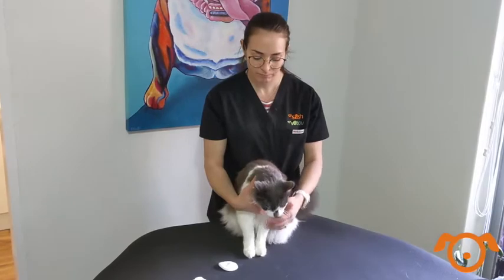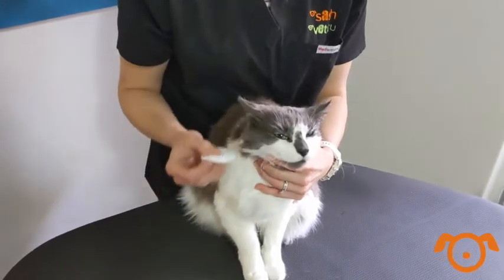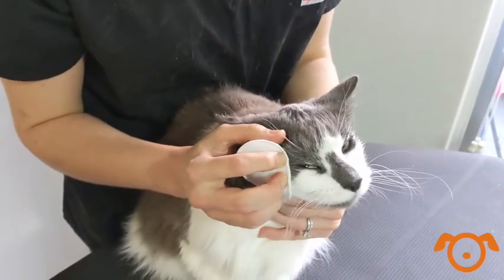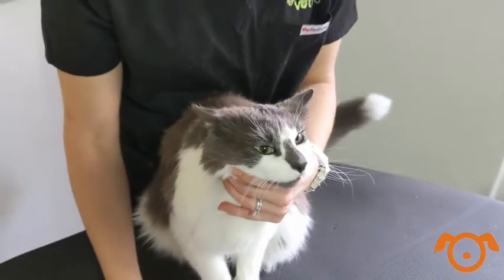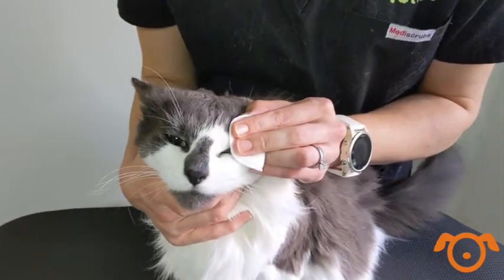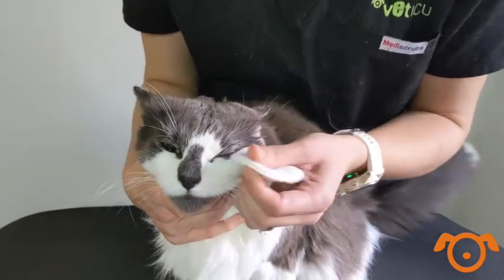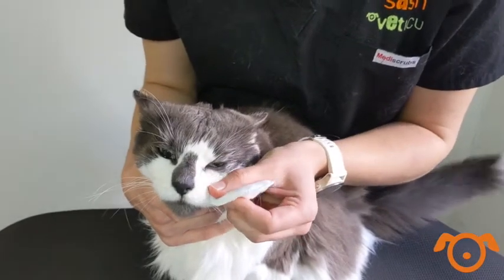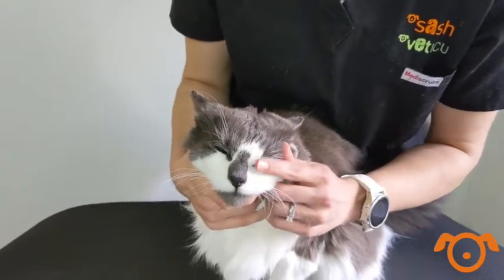How to clean your pets eyes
Dr Sarah Coall, Ophthalmologist at SASH demonstrates how to safely clean your pets eyes